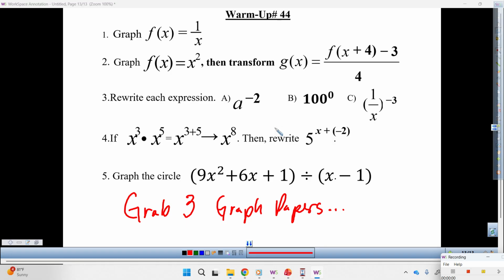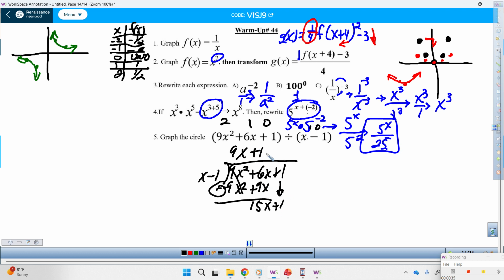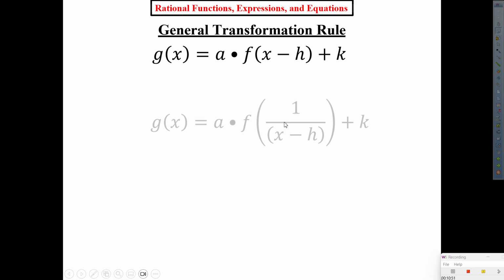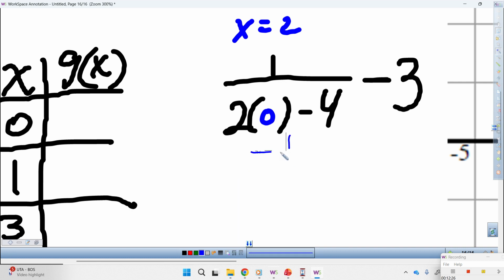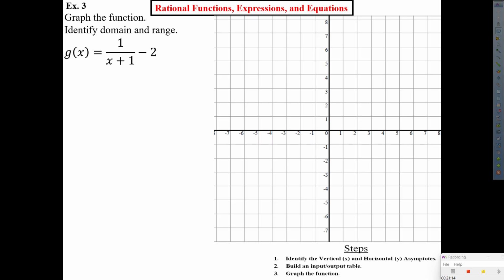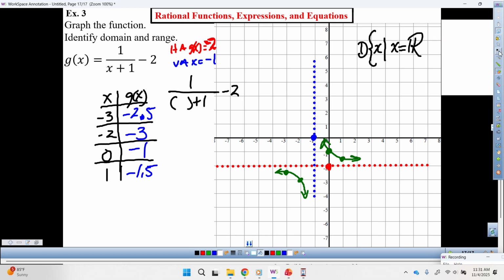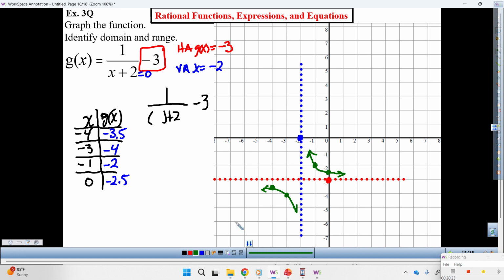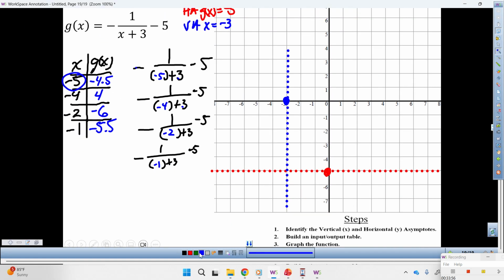Mr. Q's IM3 Graphing Rational Functions Part 2